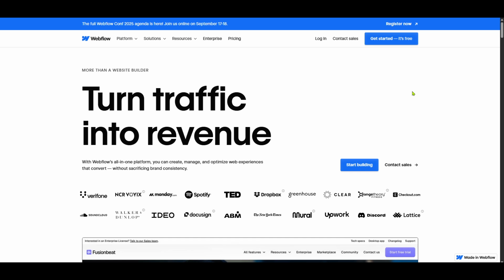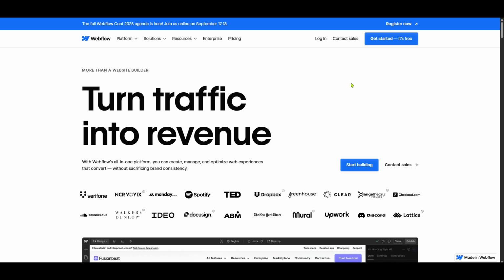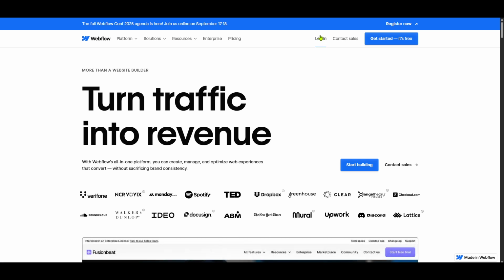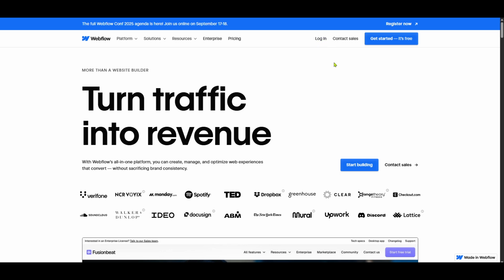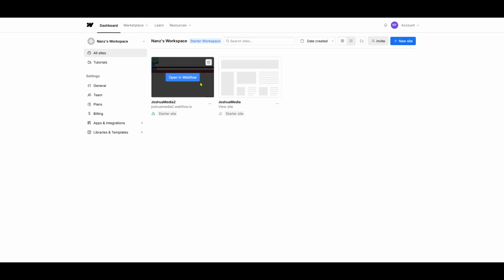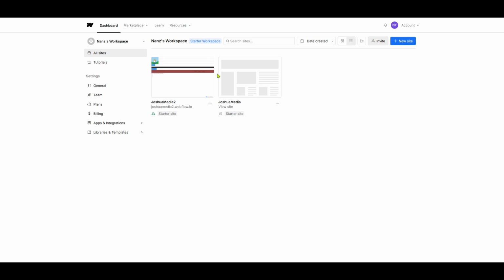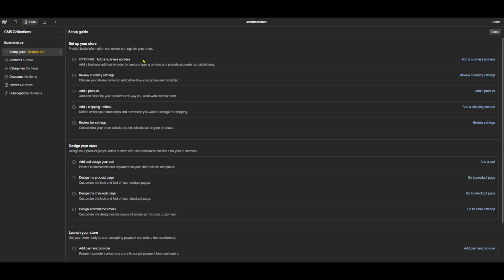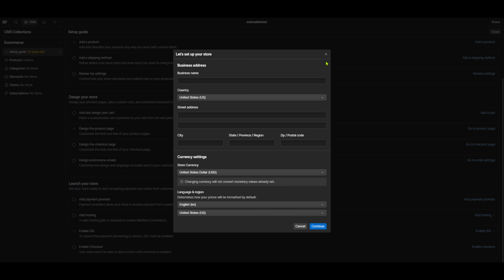How To Configure Payment Gateways [2025 Guide]